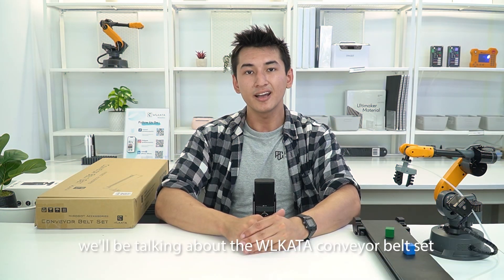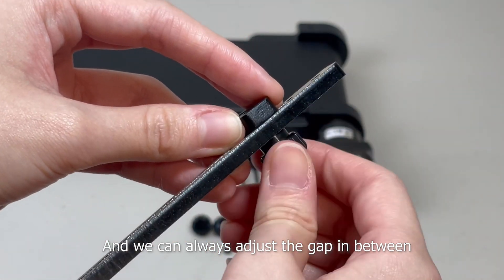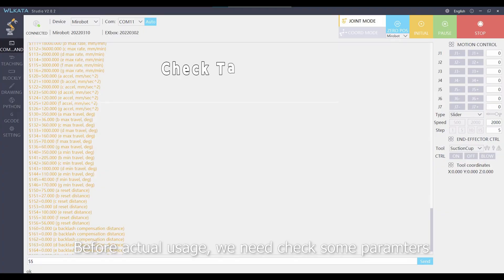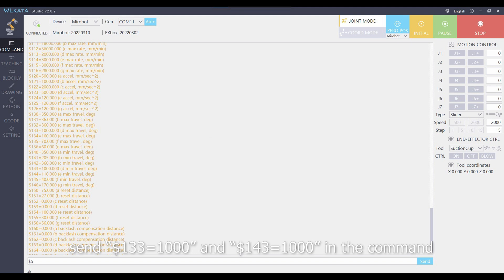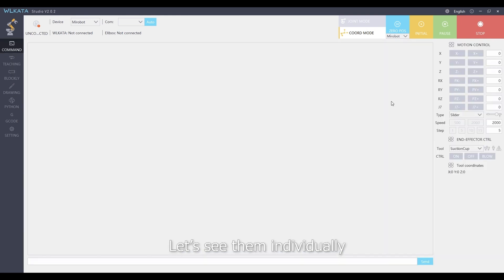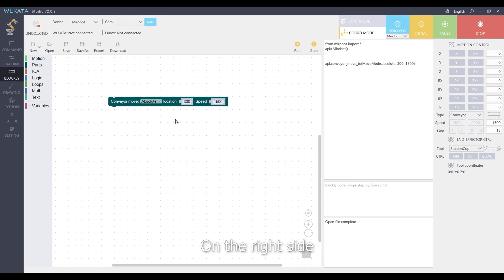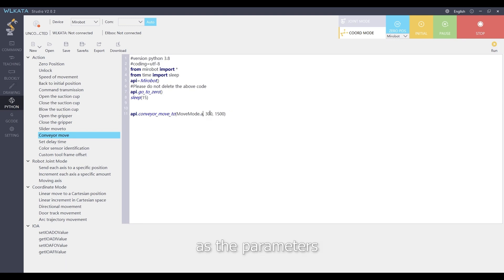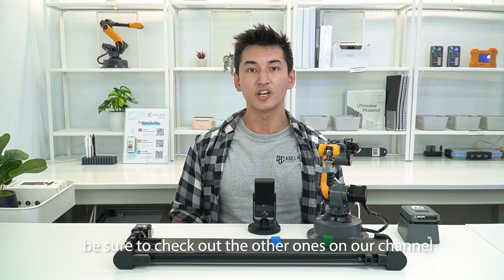🔧 Setting Up And Demo Run Your WLKATA Conveyor Belt | Step-by-Step Tutorial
Welcome to our video tutorial 🎥, where we dive into the setup of the WLKATA Conveyor Belt. In this video, you'll discover:

Unboxing the WLKATA Conveyor Belt📦.
Simply Assembly Instructions & Tools🛠️.
ControlTips: Enhance efficiency and performance with expert advice 💡.

Watch now and take the first step towards mastering your WLKATA Conveyor Belt setup.

Engage with us! Like 👍, comment 💬, and share your setup experience.

Your support helps us create content that empowers our robotics community.